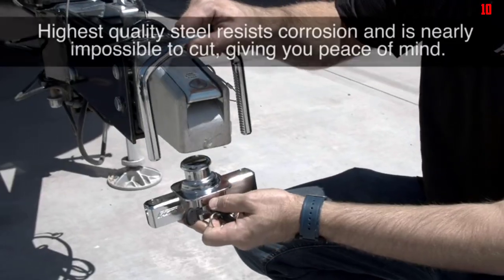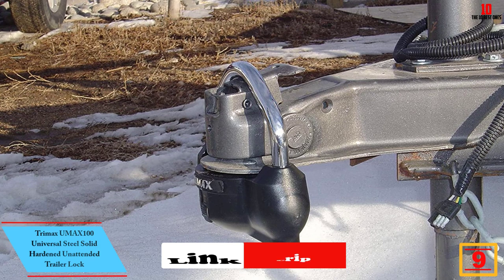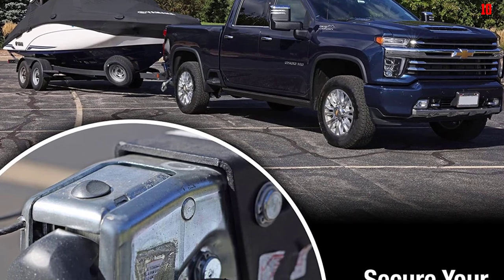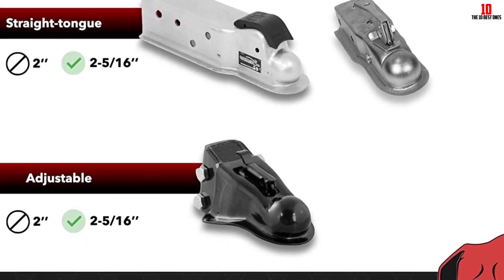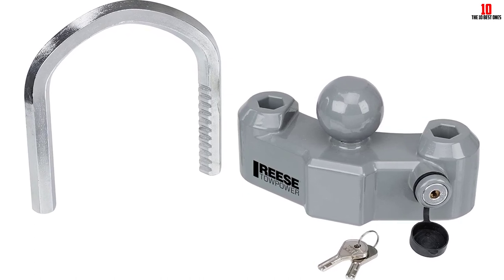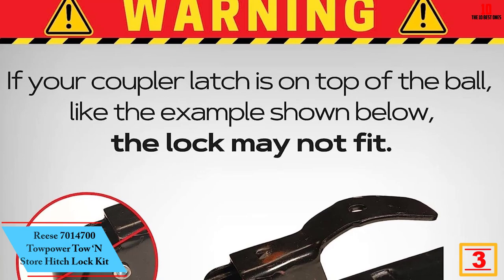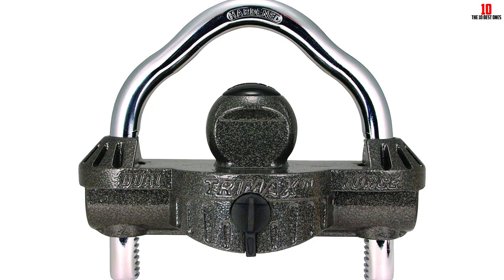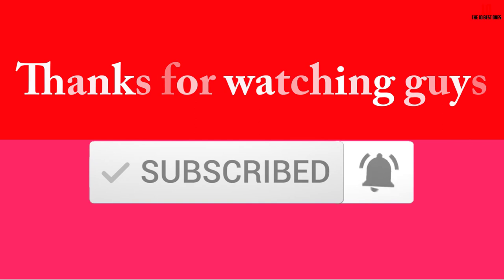✅Top 10 Best Security Trailer Hitch Locks in 2024 Reviews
Check Price on aliexpress

✅10.Master Lock 377KA Trailer Couplers Hitch Lock
✅9.Trimax UMAX100 Universal Steel Solid Hardened Unattended Trailer Lock
✅8.Master Lock 379ATPY Universal Trailer Hitch Lock
✅7. AMPLOCK RV/Trailer U-BRP2516 2 5/16 inches Coupler Lock
✅6.Fastway Fortress 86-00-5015 Universal Coupler Lock
✅5.Reese 7088300 Towpower Heavy Duty Coupler Lock
✅4.InSite Equipment Lock Electro-plated BRHL Steel Ring and Hitch Lock
✅3.Reese 7014700 Towpower Tow ‘N Store Hitch Lock Kit
✅2.Trimax Premium Universal Die Cast Shackle UMAX50 Unattended Trailer Lock
✅1.AMPLOCK U-BRA2516 2 5/16 inches Trailer Coupler Lock